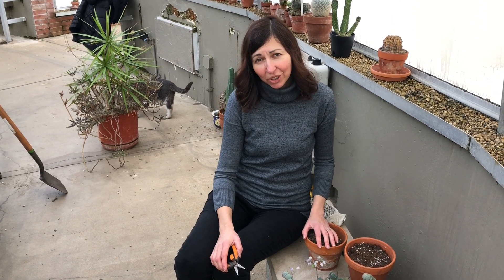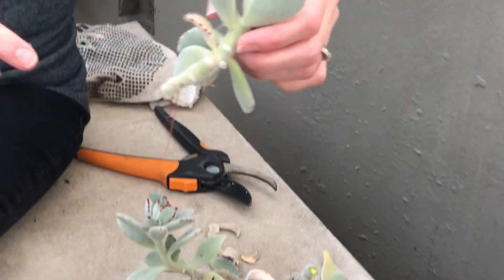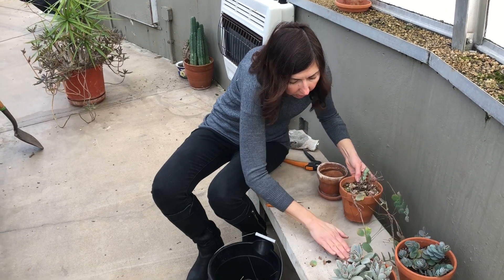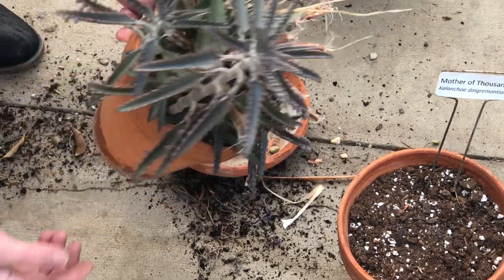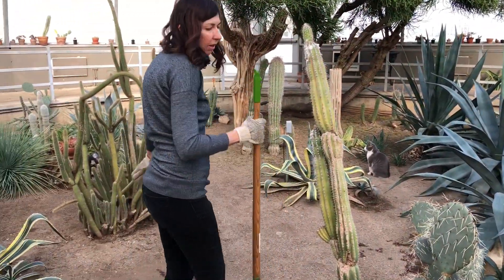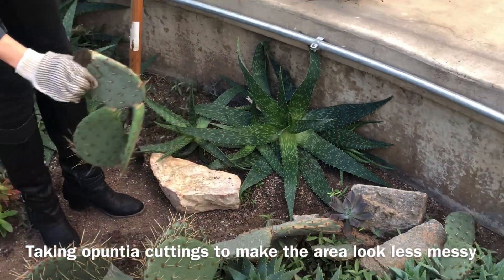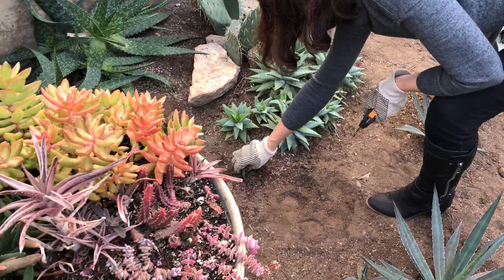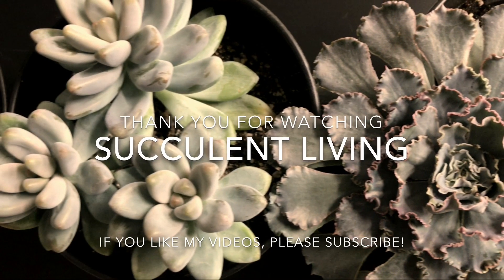Kalanhoe Propagation and Cleaning Projects & Work on Cactus Aloe Area in Conservatory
In this video I will clean up and propagate Kalanchoe tomentosa or Panda plant, Kalanchoe Delagoensis or Mother of Thousands and Kalanchoe Marnieriana. I will also work on cleaning up Aloe Brevifolia section in the conservatory and propagate huge opuntias. In this video also Graptoveria Fred Ives.